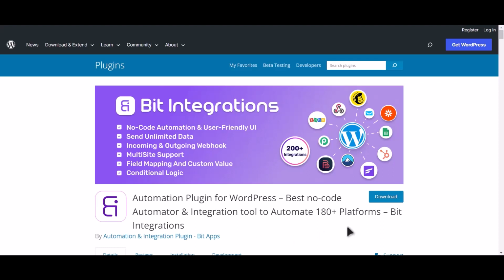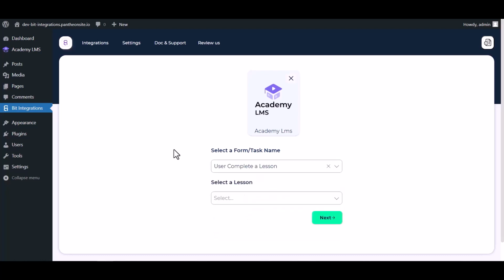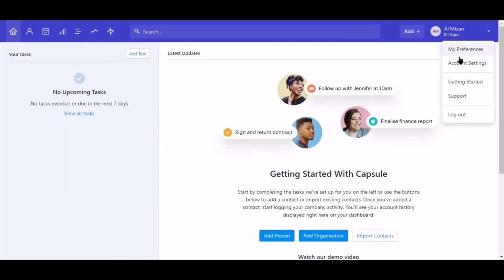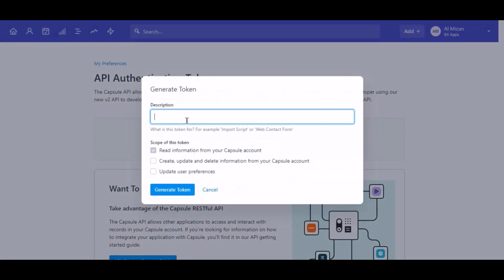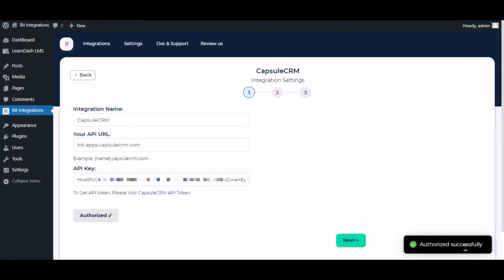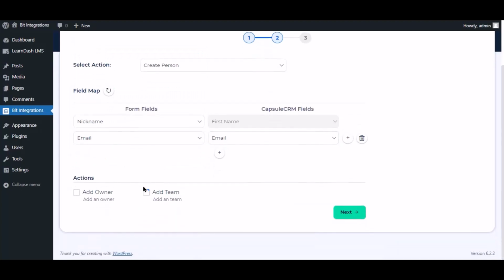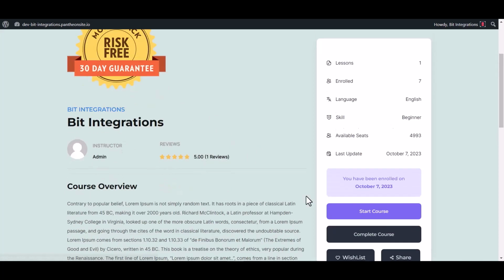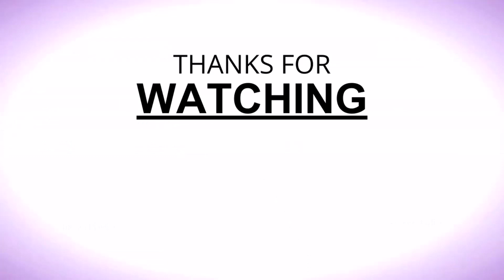Integrating Academy LMS with Capsule CRM | Step-by-Step Tutorial | Bit Integrations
📝 Integrate Academy LMS with Capsule CRM | Bit Integrations Tutorial

📌 Elevate your data management game! In this tutorial, we delve into the seamless integration of Academy LMS, a powerful form builder plugin, with Capsule CRM, a comprehensive CRM platform designed to optimize customer relationships and data organization.

Join us as we guide you through the step-by-step process of seamlessly connecting Academy LMS  with Capsule CRM using the Bit Integrations WordPress plugin. Discover how to effortlessly collect, manage, and leverage customer data for enhanced CRM workflows.

Key Topics Explored:
✅ Integration of Academy LMS with Capsule CRM using Bit Integrations WordPress plugin.